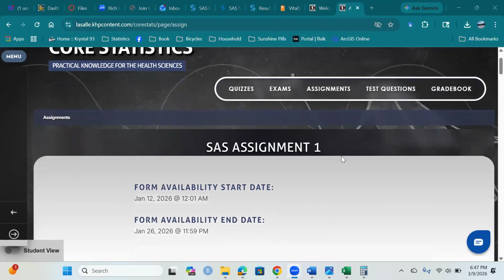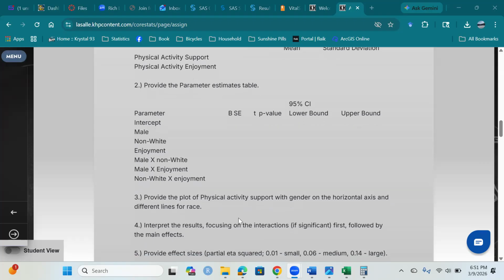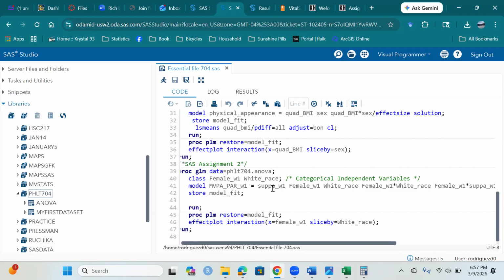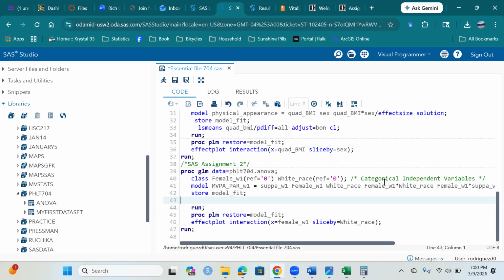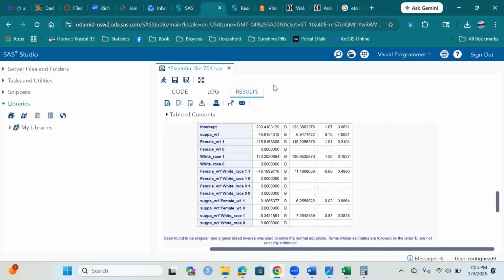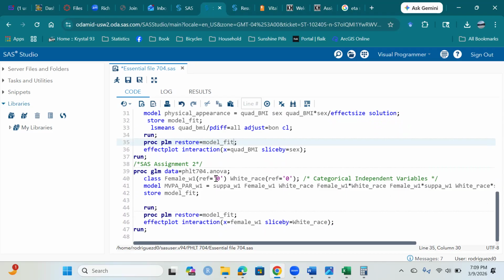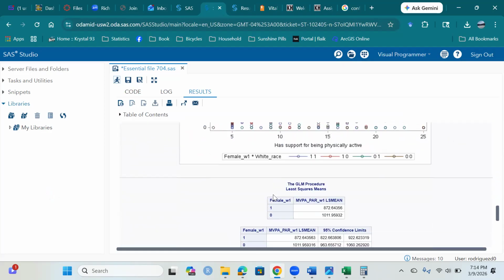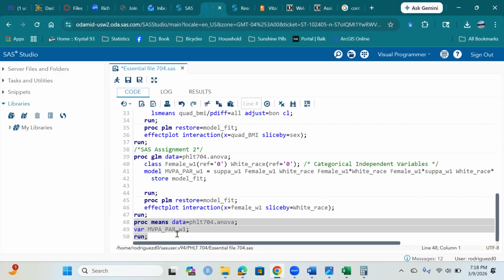Running ANCOVA with interactions using proc GLM in SAS